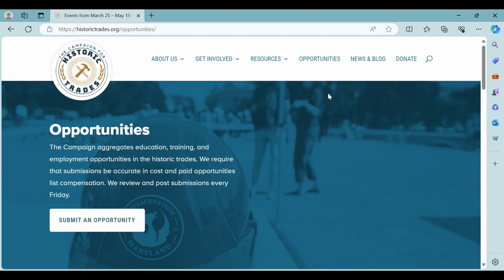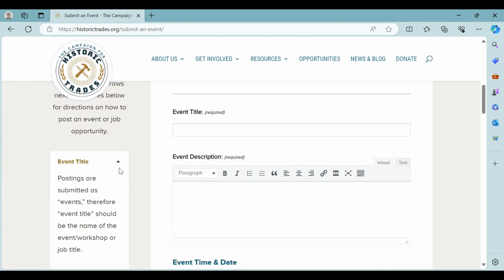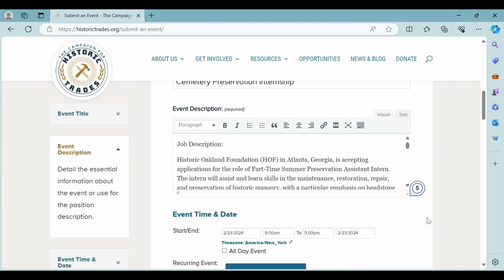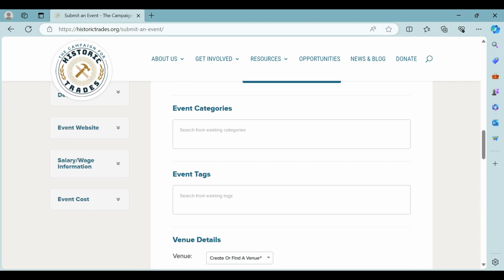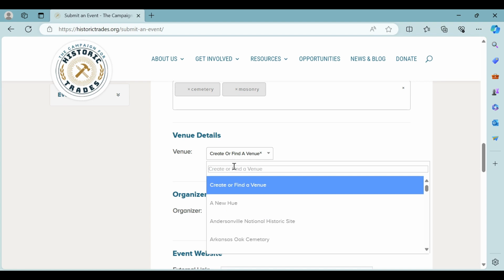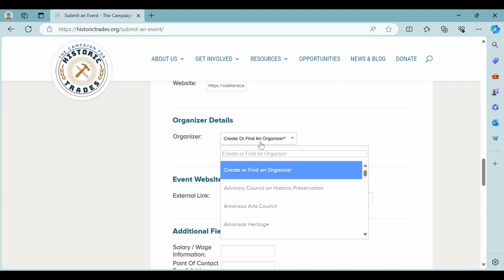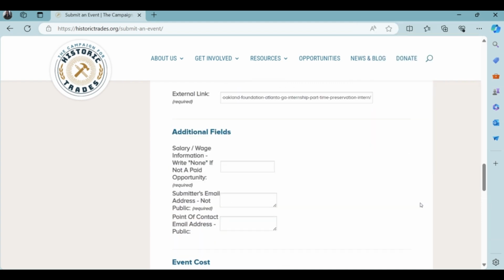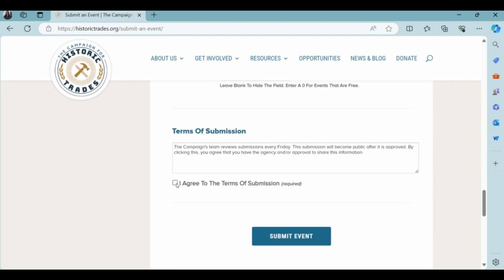The Campaign for Historic Trades Opportunities: Internship Submission Walk-Through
The Campaign for Historic Trades compiles education, training, and employment opportunities in the historic trades. Post and discover job positions, internships, volunteer opportunities, events, workshops, or classes! This video will walk you through submitting a job opening or internship.

Do you have an event in the historic trades you would like to share? and share your opportunity!

is your one-stop shop for all things historic trades!